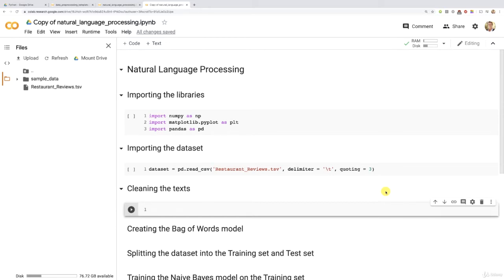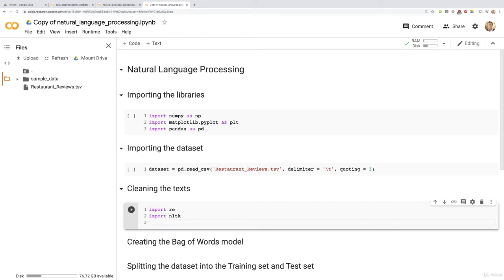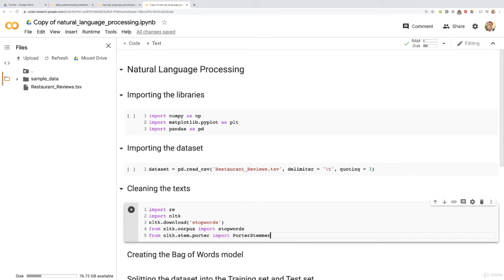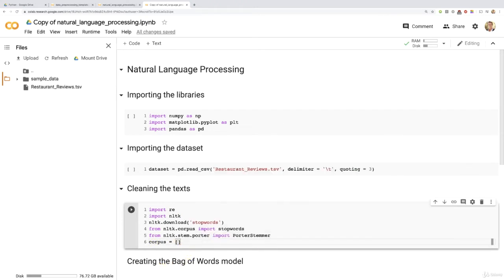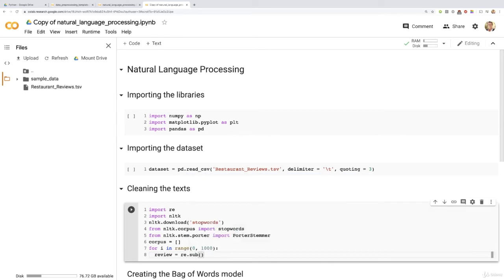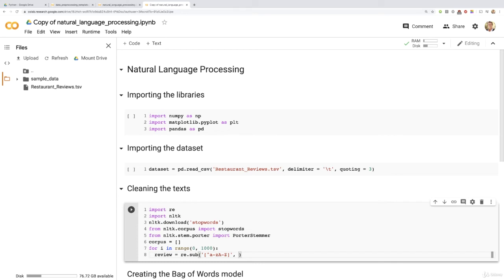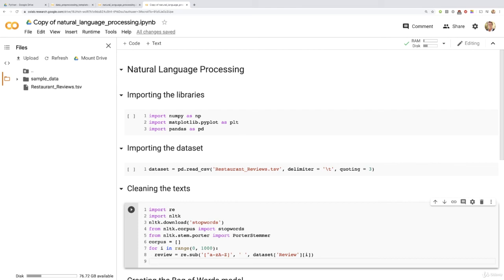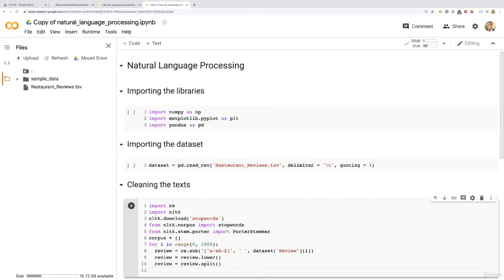Natural Language Processing in Python Step 3 lecture #99